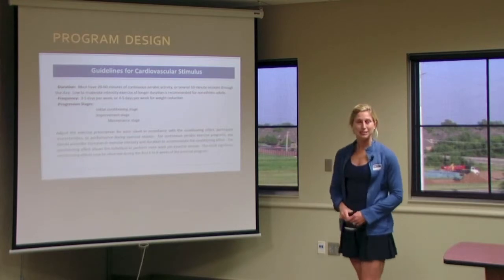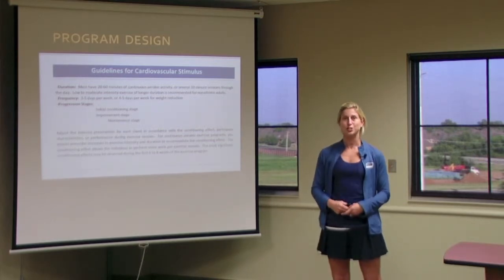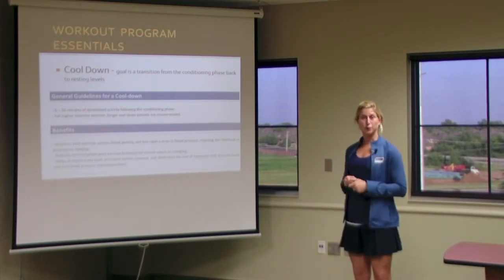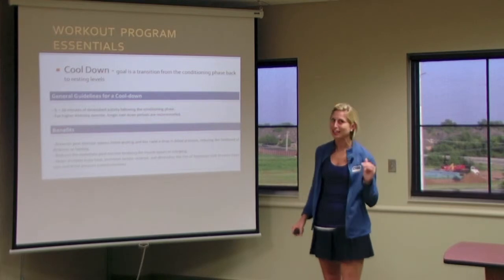NFPA Personal Trainer Certification - Cardiovascular Training 29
29 CARDIOVASCULAR TRAINING:
Program Design